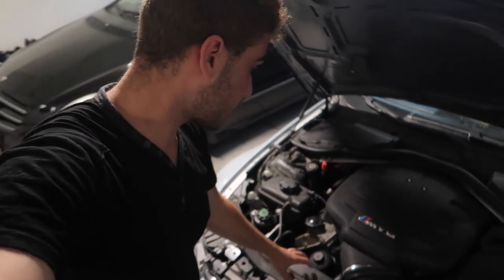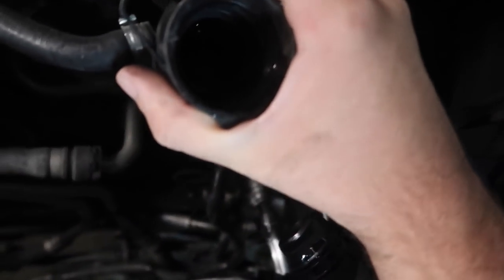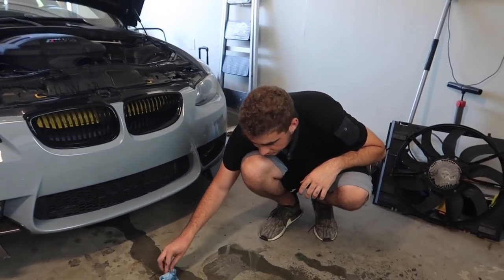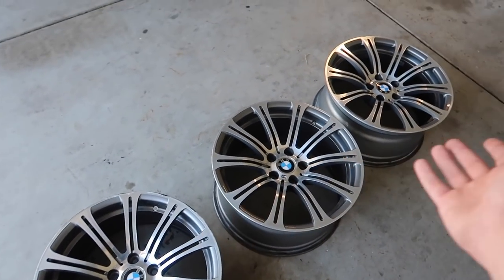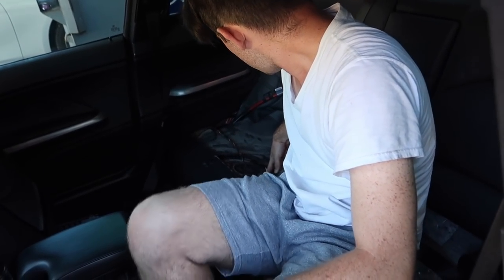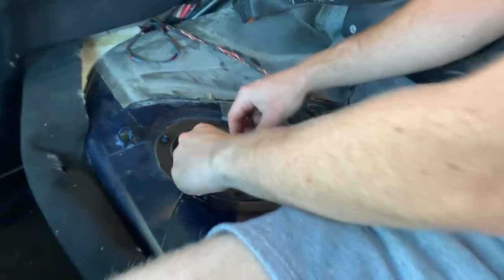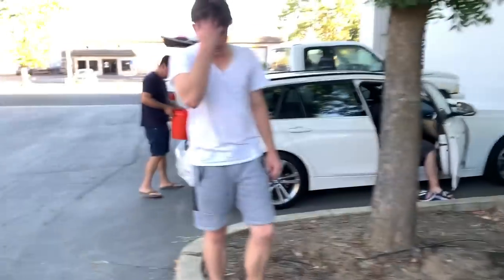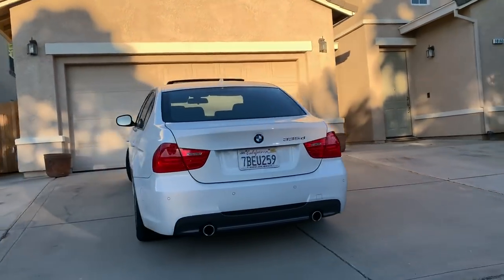I'M STUCK, NOBODY IS SELLING THE PART I NEED TO FIX MY BMW M3!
So you guys know I cheeped out on the fan, the fan is not being sold anywhere local to me or on Ebay. Bmw wants nearly 1 thousand dollars for the fan. Thats crazy and I will not be buying that, if you guys know anyone selling a e92 m3 radiator fan please let me know. Its not like a regular e92 fan must be a m3 fan.

Copart Build
I'M STUCK, NOBODY IS SELLING THE PART I NEED FOR MY M3!